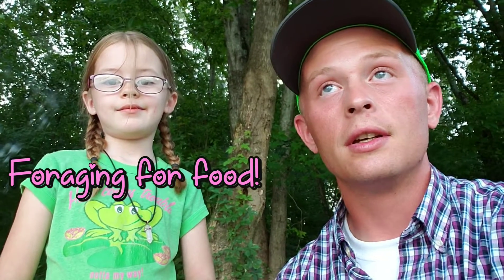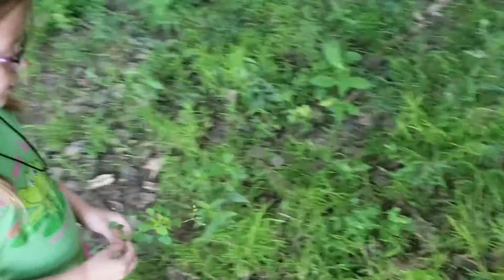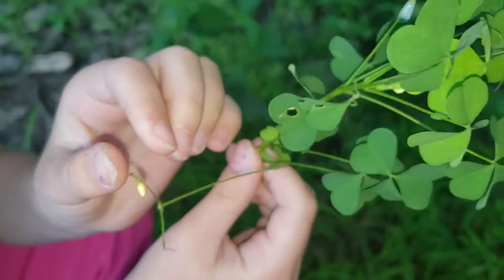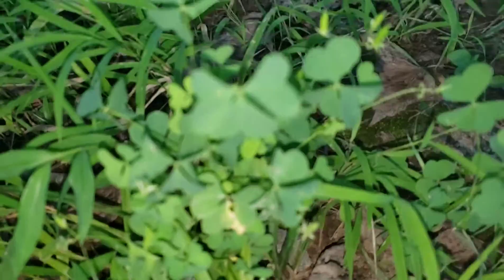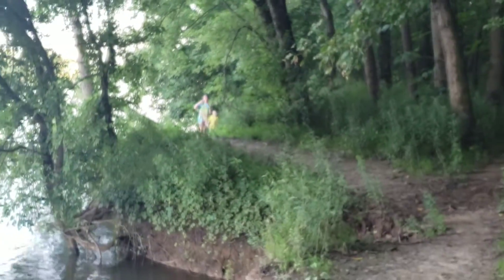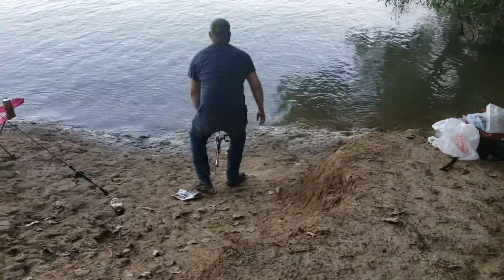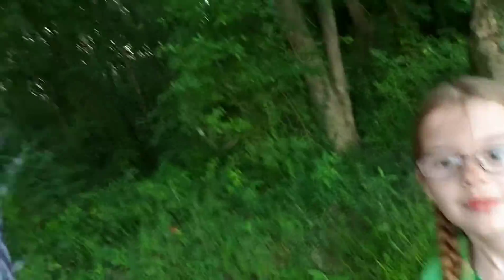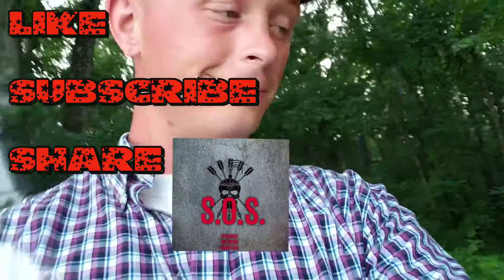1st Grader forages for wild food in Tennessee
Chays daughter gives some solid advice on how to survive a little bit off of what she finds!